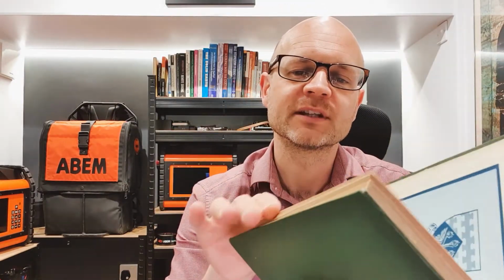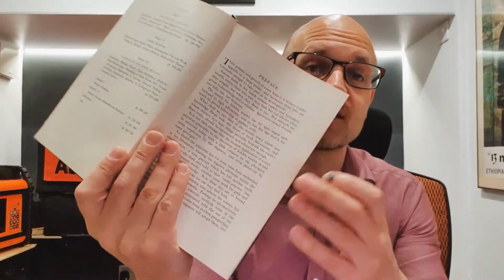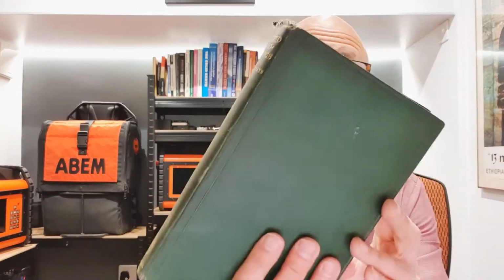A-Z of ABEM: J is for Jimmy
As part of our series of posts for LinkedIn, themed around an A-Z "glossary" of the ABEM brand, Jimmy  talks about why he joined Guideline Geo, why he enjoys the work and also exactly what a Product Manager does with his time.